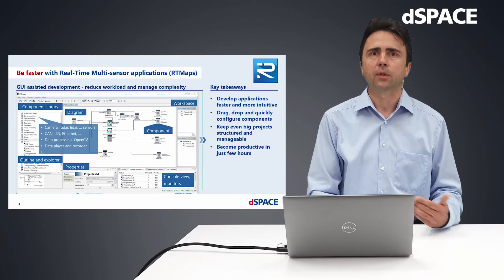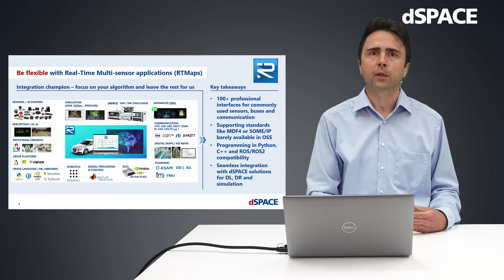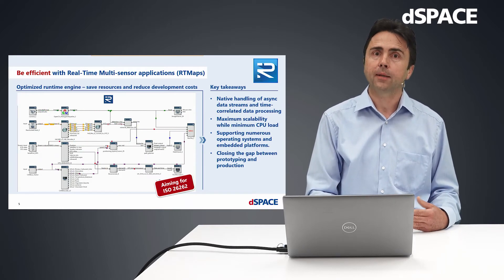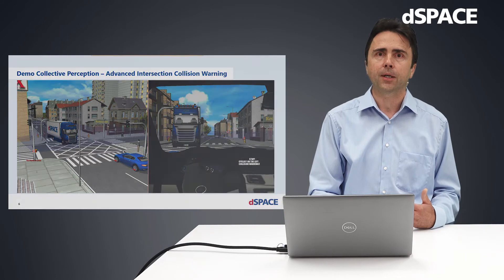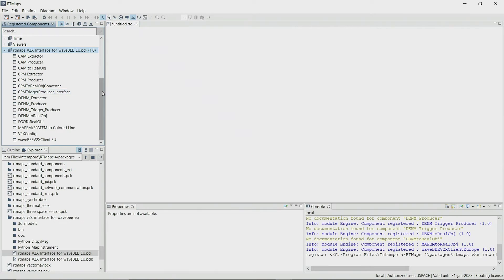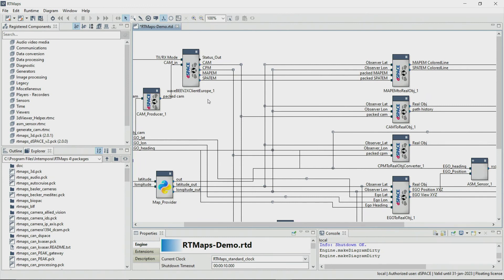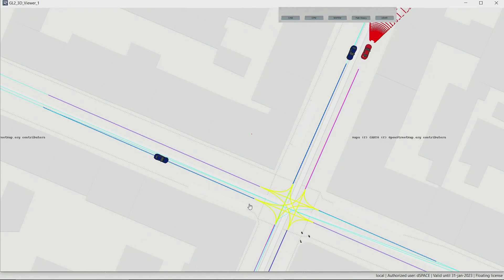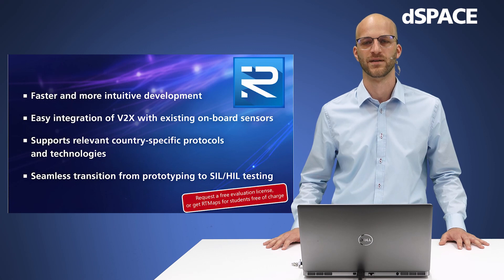Developing Applications for Connected Cars with RTMaps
Vehicle-to-Everything (V2X) communication is a key technology that perfectly complements the on-board sensors of connected cars and automated vehicles to enable Collective Perception between vehicles and infrastructure for even better protection of vulnerable road users (VRU).

In our new Innovation Coffee Break, our colleagues Gregor Hordys and Mike Rolle introduce a novel use case called Advanced Intersection Collision Warning that shows a traffic radar sharing sensor data with vehicles via V2X. You will learn how fast a V2X interface can be integrated with multisensor applications when utilizing RTMaps, our intuitive and easy-to-use development and execution framework.